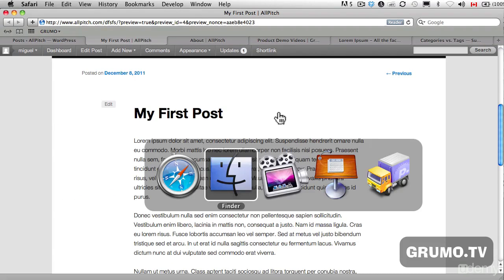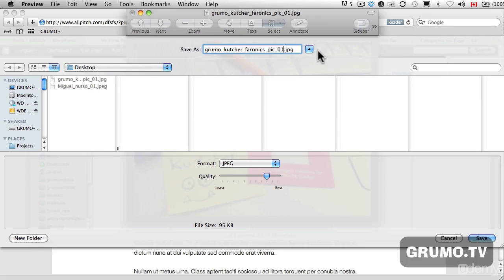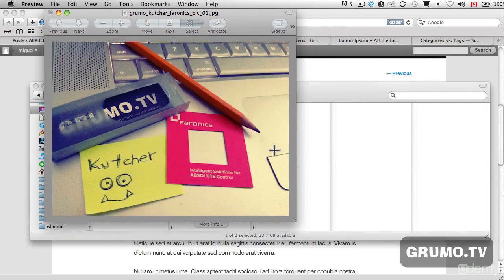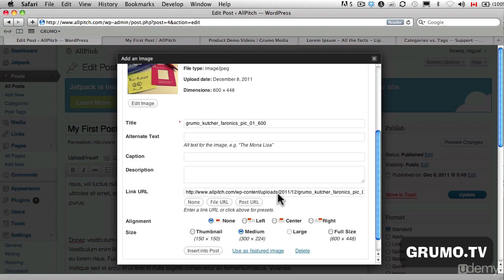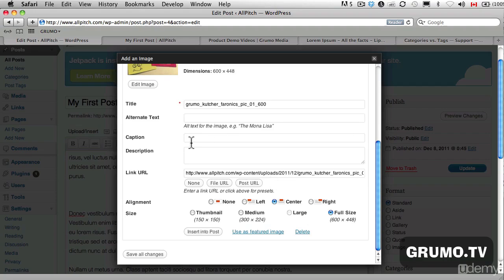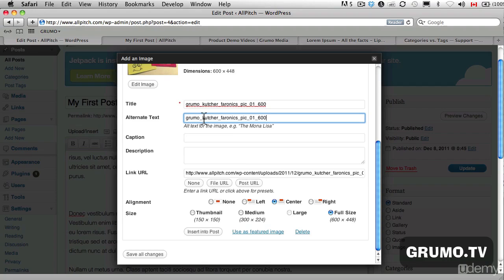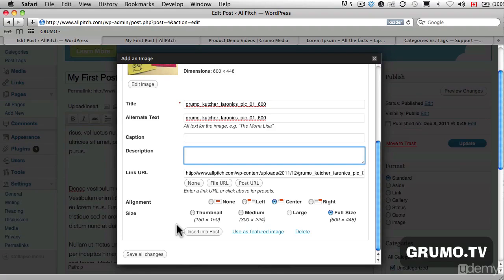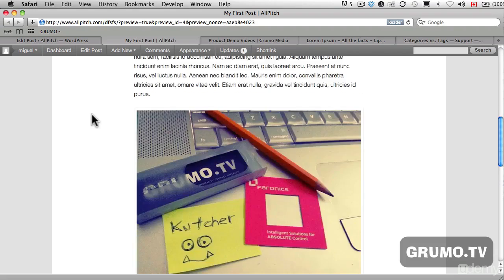L20 Upload a Picture